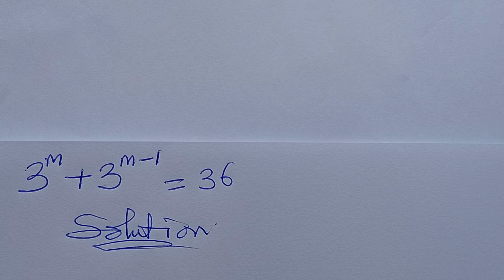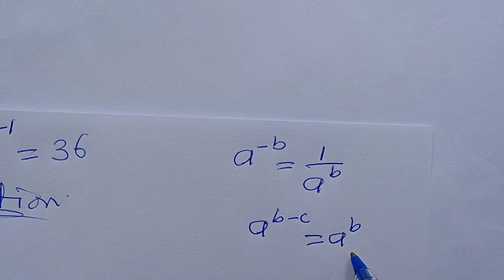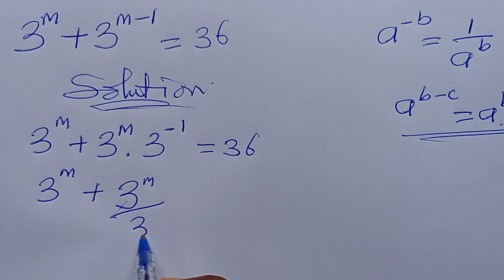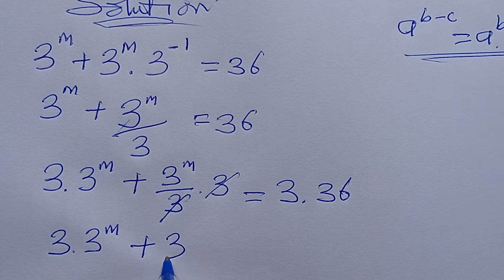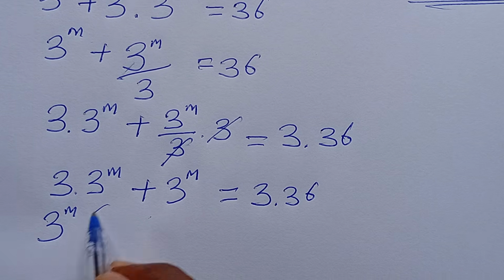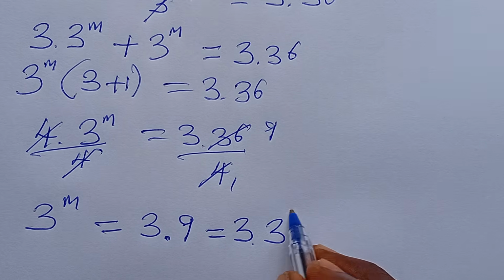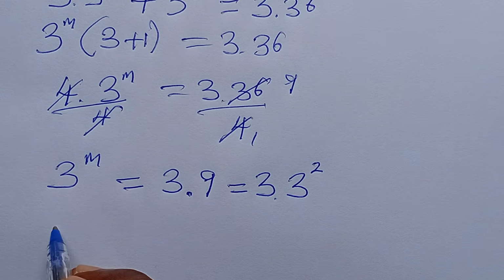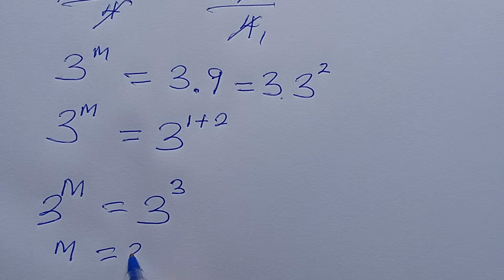USA | Nice Exponential Equation | 3^m+3^m-1=36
Hello